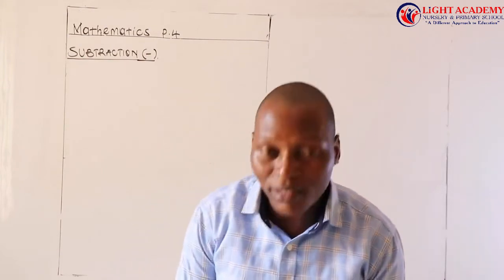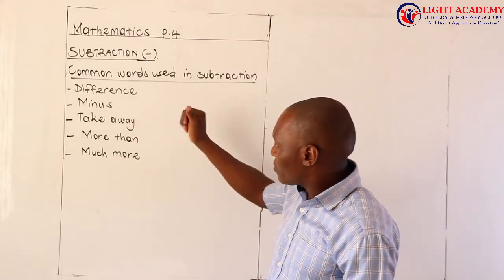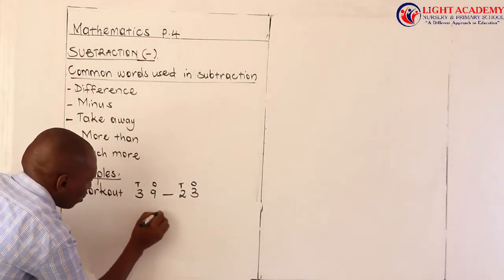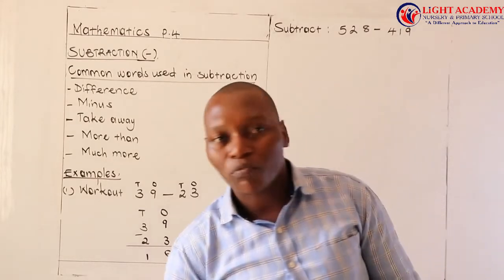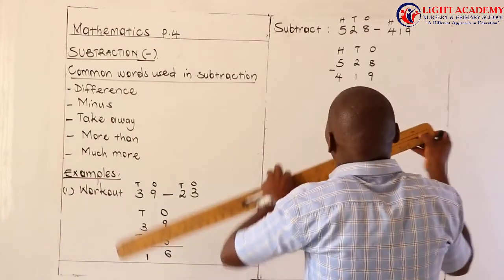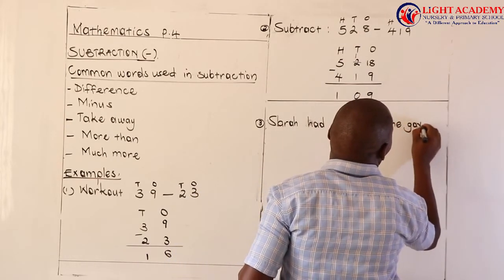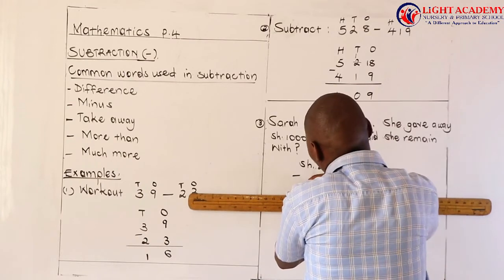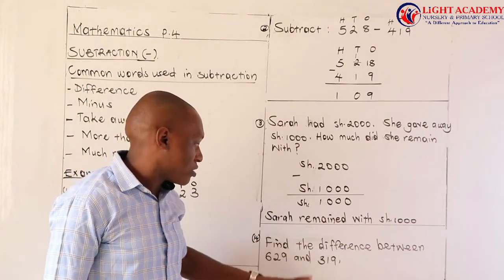Light Academy Nursery & Primary school P.4 Mathematics by Tr. Robert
P.4 Lesson Mathematics (Subtraction) by Tr Mutebi Robert. For Further assistance call the presenter on 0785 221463.